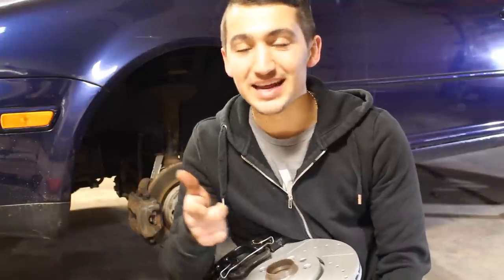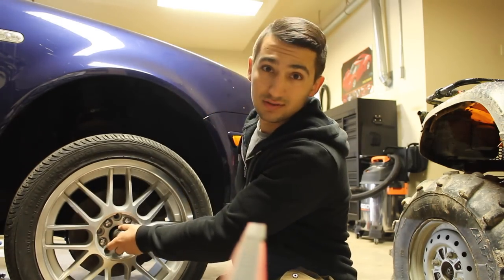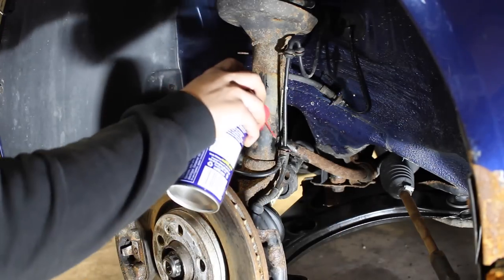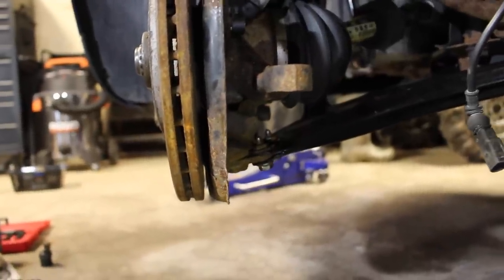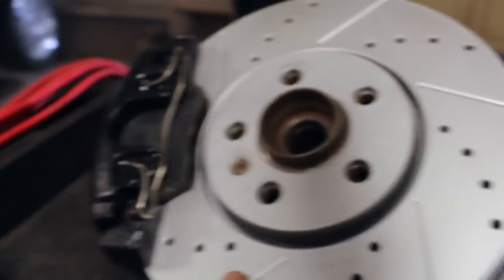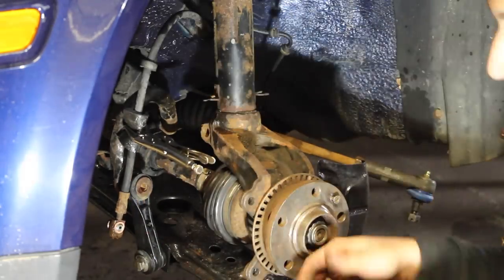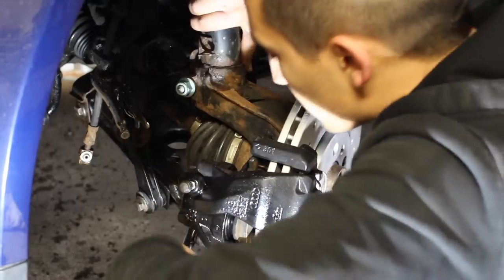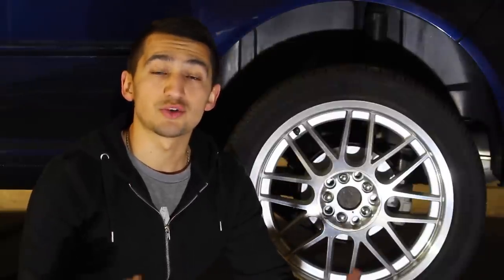How to Install a Volkswagen GTI Big Brake Kit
In this video, I install the GTI brakes on the golf. On top of that, while I have the car in the air and the suspension taken apart, I install lowering springs too to make it sit better. I picked these brakes up used for 80 bucks, and I took the time to paint them, get rid of any rust, and put them back together.

*Torque Specifications for a VW Golf*
Wheel Axle Nut:
   Initial Torque: 148 ft/lbs + Loosen nut 1/2 turn + spin wheel 1/2 turn
   Final Torque: 37 ft/lbs + tighten an additional 1/6 turn
Outer Tie Rod End Nut: 33 ft/lbs
Lower Ball Joint Bolts: 15 ft/lbs + 1/4 turn
Wheel Lug Nut: 89 ft/lbs

To push the axle out of the hub, I used a pitman arm puller that came included in my 5 piece OTC front end service kit. I’ve included an Amazon link to purchase it (see below).